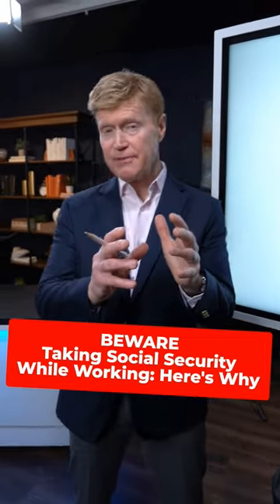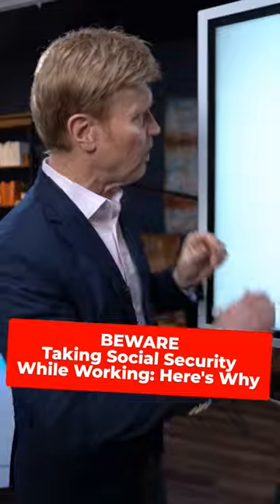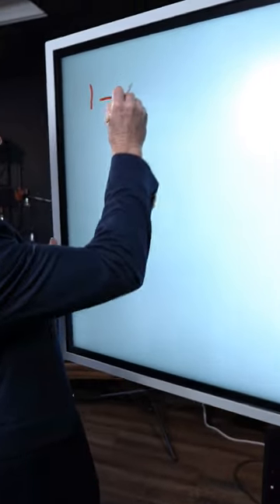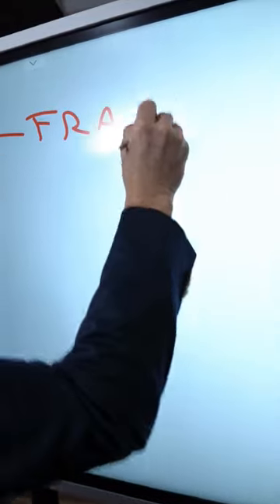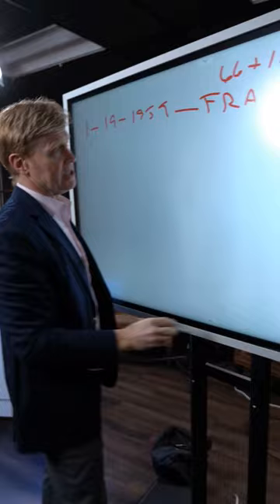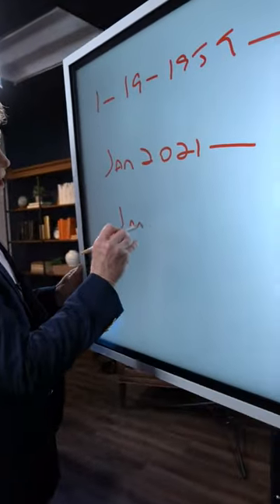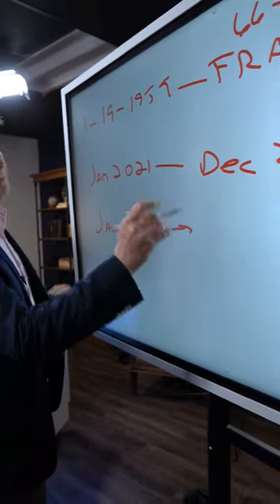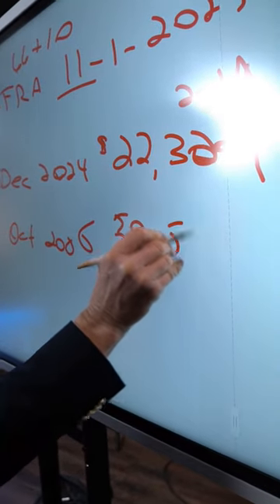BEWARE Taking Social Security While Working: Here's Why